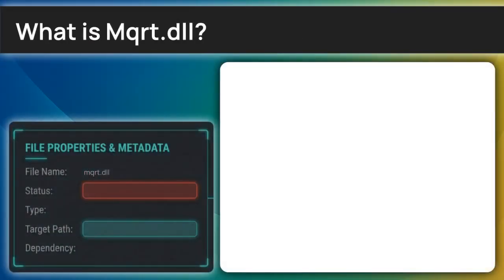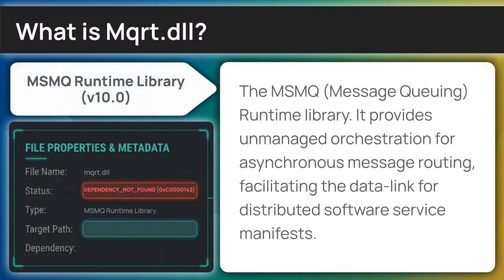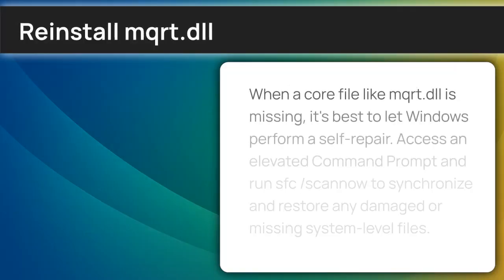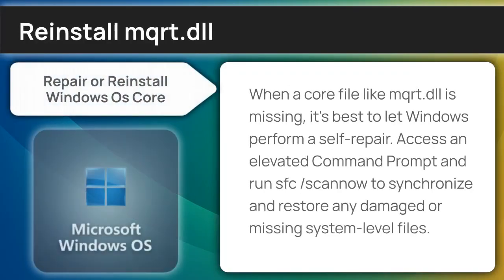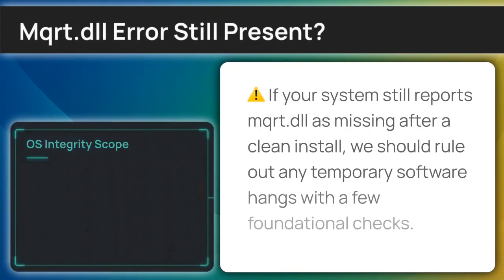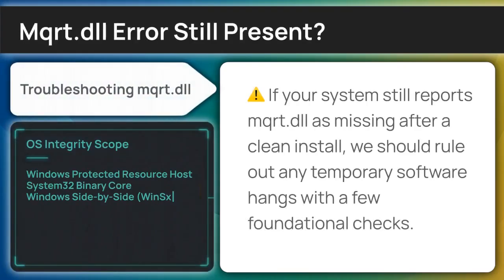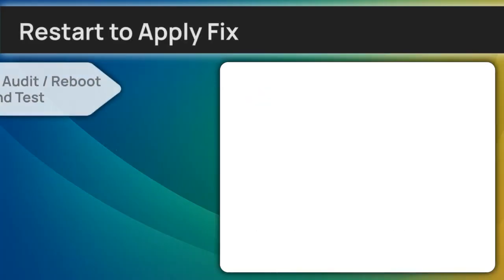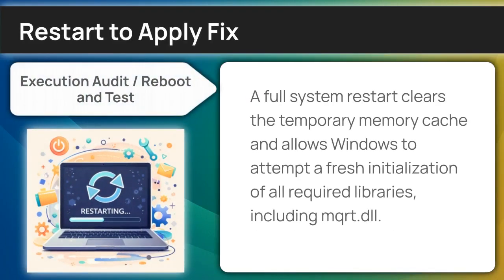Fix mqrt.dll Queue Error!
Mqrt.dll: Learn the Way to Troubleshoot Installation Problems from Missing or Corrupt DLLs in Windows OS Core. 🛠️⚙️ An optional system assistance tool is available at this address

You’re seeing this DLL error because Mqrt.dll is missing, corrupted, or not being detected by Windows.
Mqrt.dll is a modular code library utilized by Windows OS Core for shared operations. If your computer reports it as missing, the issue is typically linked to an incomplete or misconfigured software installation.

What is Mqrt.dll? The MSMQ (Message Queuing) Runtime library. It provides unmanaged orchestration for asynchronous message routing, facilitating the data-link for distributed software service manifests.

Mqrt.dll acts as a Network Connectivity Library DLL that integrates with Windows OS Core through the MSMQ Runtime Library. I’ll outline proven troubleshooting steps you can try.

▶ This video explains:

- Rechecking mqrt.dll core components
- Learn about mqrt.dll file
- Execute Winsock Environment Refresh

Timestamps:

00:00 - How to Fix mqrt.dll Missing Error (Easy Guide)
00:16 - What Is mqrt.dll File and Its Function in Windows
00:35 - Reinstall mqrt.dll Without Downloading from Unsafe Sites
00:58 - Reboot Your Windows PC to Finish Setup
01:18 - Reset Winsock to Fix mqrt.dll Error
02:04 - Risks of Downloading mqrt.dll from Unknown Sources